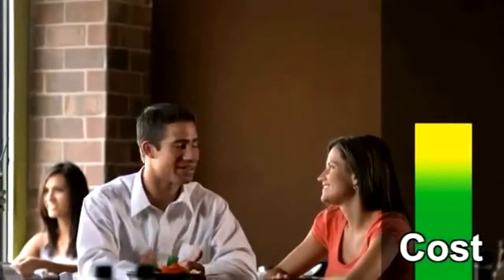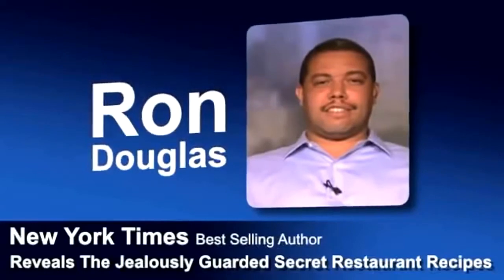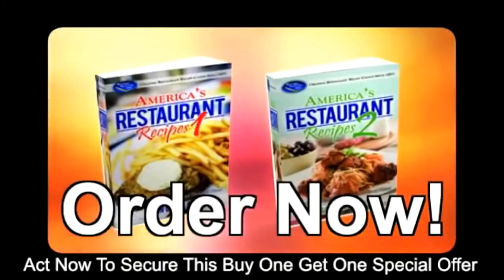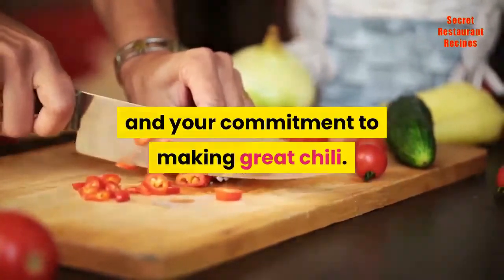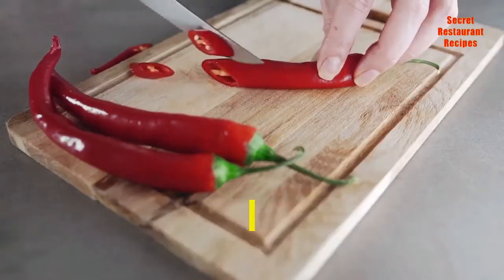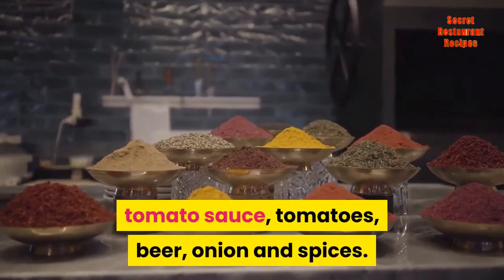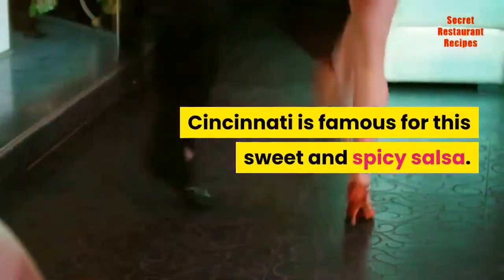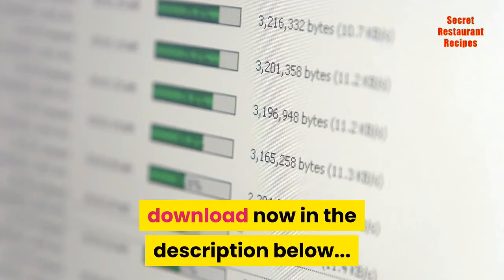wendys chili recipe top 10 best chili recipes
🔥🍛Discover the secrets to making your favorite restaurant recipes at home

Master Chef reveals the secret recipes for many
of America's favorite dishes.  Now you can impress
your family & friends with these unique recipes.

Be the first to have the recipes that everyone
loves but nobody knows how to make including:

* KFC Original Recipe Chicken
* Boston Market Meatloaf
* Jack Daniel's BBQ Sauce
* Olive Garden Lasagna
* Junior's NY Cheesecake (As seen on TV)
* And over 200 more famous secret recipes!

Discover the ingredient combinations and spices
that make these foods taste so good.

Get instant access to these secret recipes right now -
There's something about eating a nice, hearty bowl of chili that warms us down to our toes. Doesn't matter what time of year - anytime is chili time! It's amazing how many varieties of chili recipes exist in the cooking universe. Here's a small sample of some great chili recipes.

Award Winning Chili - Made with beef brisket, garlic, V8 juice, jalapeño pepper, spices, beer and your commitment to making great chili. You'll win awards in your own kitchen after making this delicious chili.

Authentic Texas Chili - Made with top round beef, garlic, green peppers, dried chilies, beef stock and hot sauce. This chili brings you a taste of the old Southwest - open prairie, a cozy fire and a cowboy strumming a tune on his guitar.

Bill's Prize Winning World Best Chili - Made with lean ground chuck, lean ground pork, lean beef chuck, onions, tomato sauce, powdered mole (mo-lay), hot sauce and spices. This amazing chili recipe is definitely for the true chili connoisseur.

Chili's Restaurant Southwest Chicken Chili - Made with navy beans, kidney beans, chicken breast, tomatillos, jalapeño pepper, green pepper, onions, lime juice and chili spices. If you've ever enjoyed this dish at Chili's restaurant and wondered how they make it. Now you know.

Down Home Crockpot Chili - Made with kidney beans, ground beef, garlic, tomatoes, cayenne pepper, chili seasoning, and spices. A savory slow-cooker chili recipe with a delicious homemade flavor.

Texas Beer Chili - Made with ground beef, pinto beans, tomato sauce, tomatoes, beer, onion and spices. A simple yet hearty chili to enjoy with thick slices of toasted garlic bread or tortilla chips.

Wendy's Chili - Made with ground beef, kidney beans, onion soup, tomato paste, spices. I love Wendy's chili. Eat this when you have a cold - it'll make you feel better.

White Bean Chili - Made with chicken, white beans, pepper jack cheese, and mild salsa. A great chili recipe to make when you're in a hurry to eat.

Best Cincinnati Chili - Made with ground beef, tomato sauce, garlic, Worcestershire sauce, cinnamon, allspice and chocolate. Cincinnati is famous for this sweet and spicy salsa. Serve it over spaghetti noodles with sprinkled cheese on top - yum!